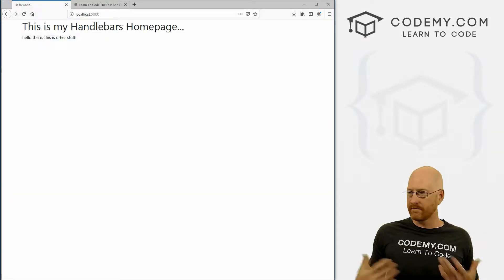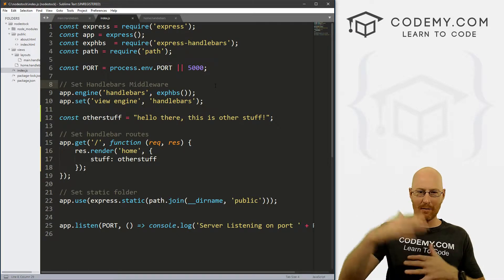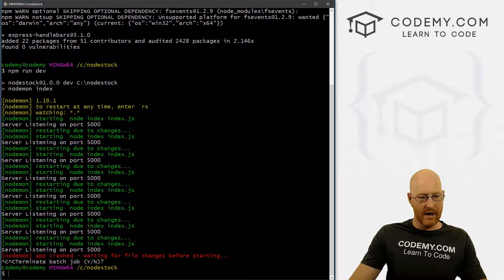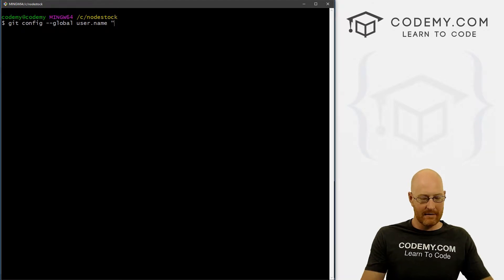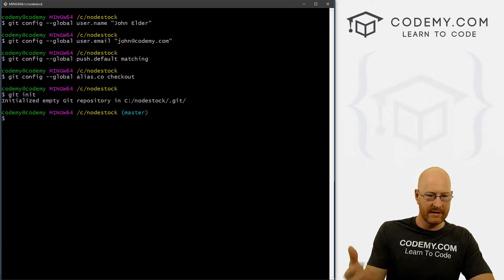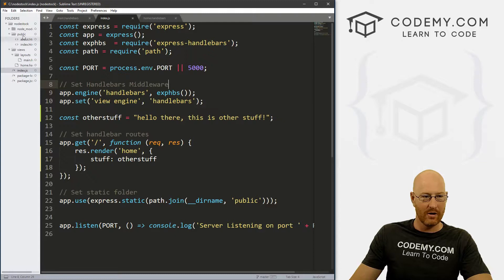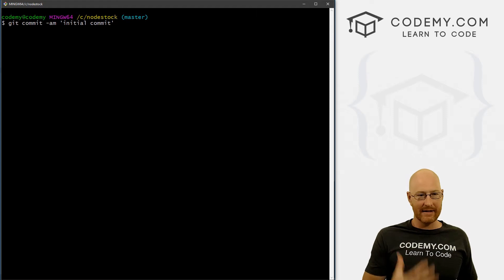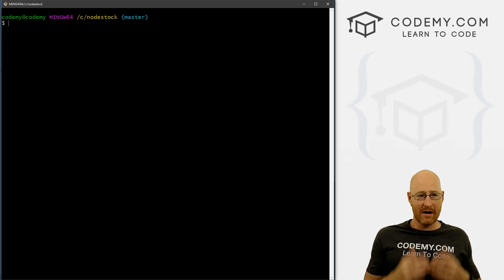Node Version Control With Git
Using Git for Version control on your Node project is pretty easy. In this video I'll walk you thru the steps to setup and begin using git.

Git is the most popular form of Version Control out there, and setting it up can be a little convoluted.  First we need to set it up, then we need to initialize it, then we need to save our code to our Git Repository.

I'll walk you thru it all in this video.